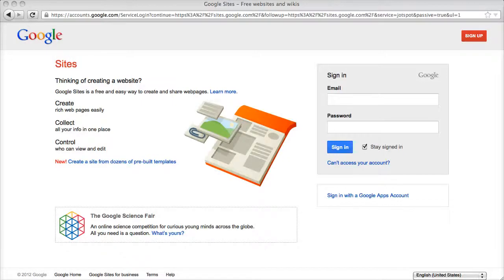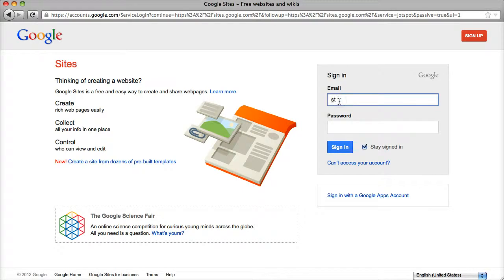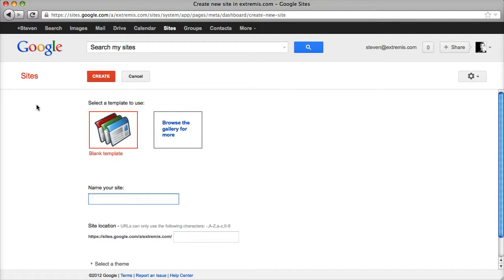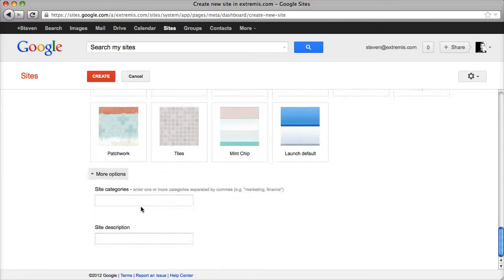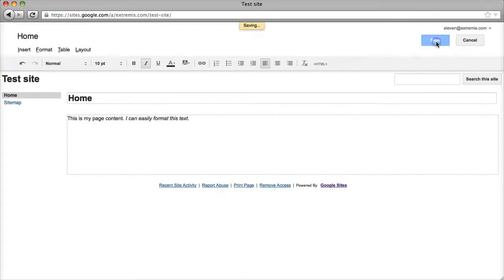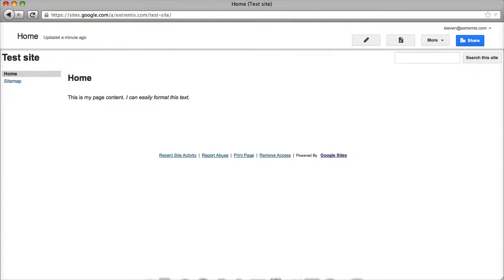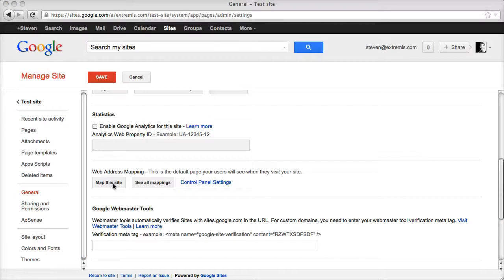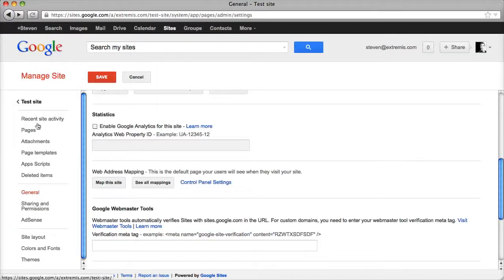Overview of the Google Sites creation process